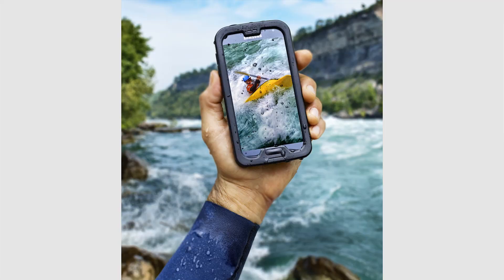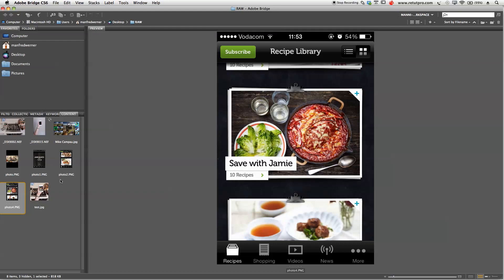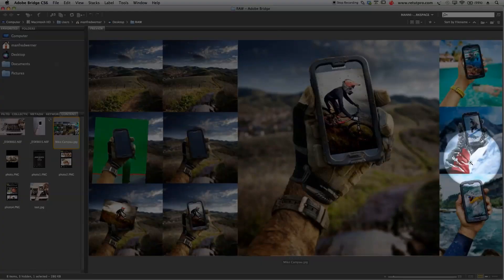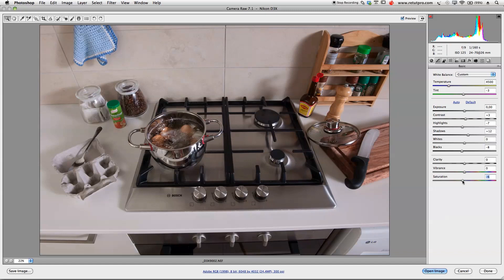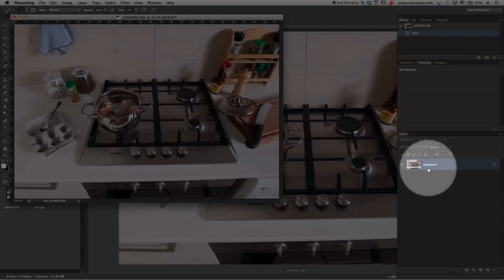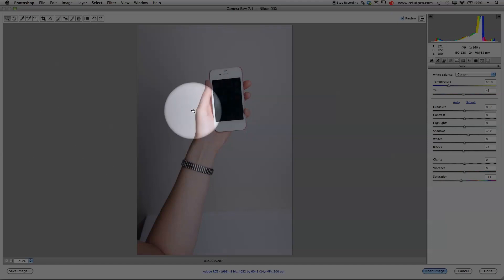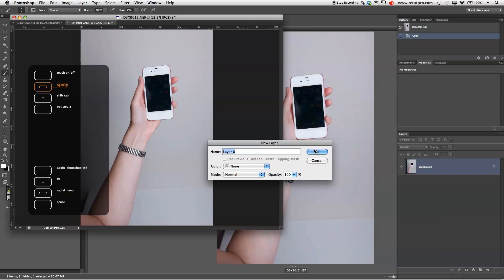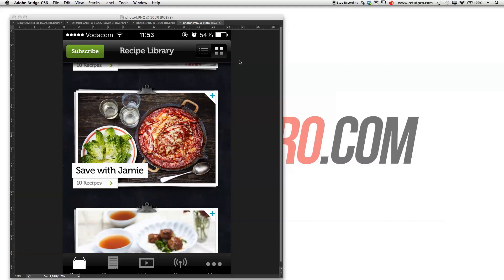Photoshop Manipulation - Photoshop Tutorial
In this week's photoshop tutorial,  we will try to replicate some work from Mike Campau. First off, we will process all our images in camera raw. Then in photoshop we will start with the small preparations on each image. We will also be cutting out the hand and create the perfect iPhone screen shot. Once we have managed these steps, we will put all images into one photoshop window and build our final image. In this tutorial, we will be working with adjustment layers, pen tool, selections, filters and some brush techniques.